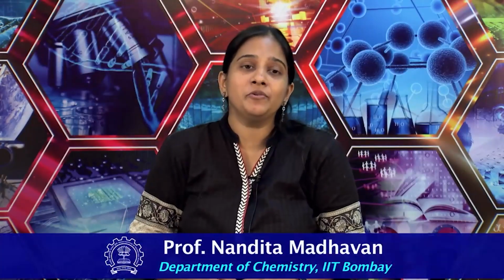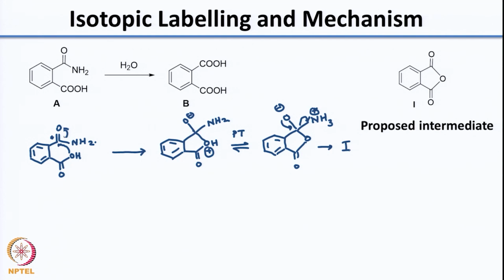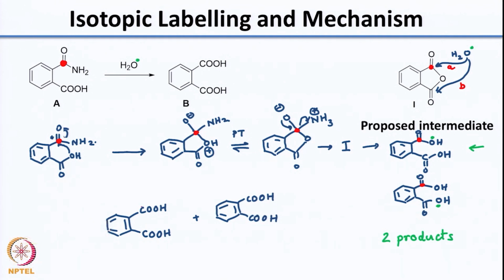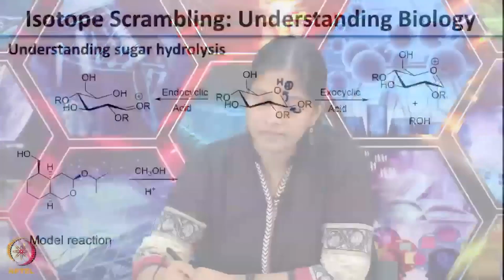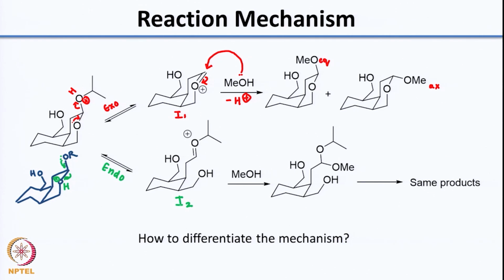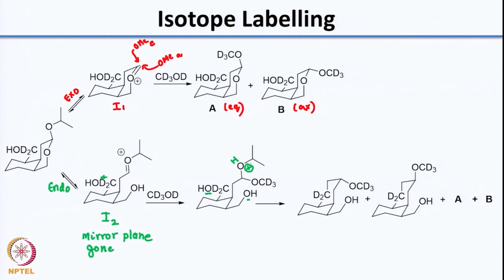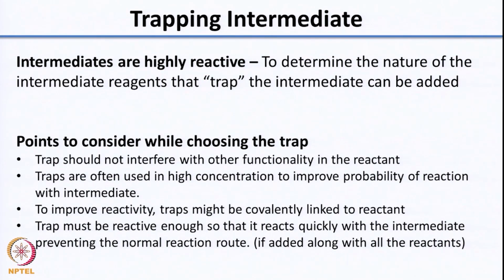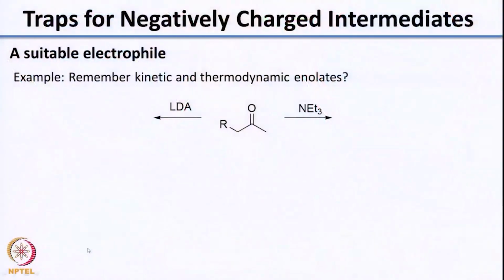Isotope Labelling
Subject: Chemistry